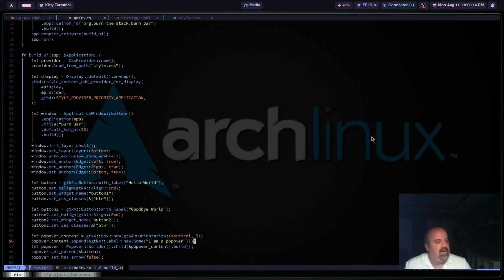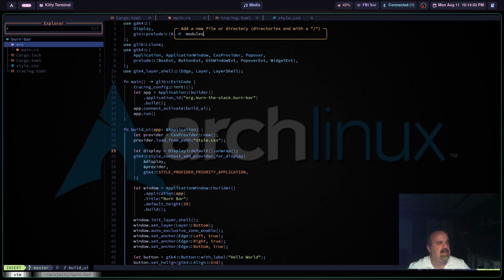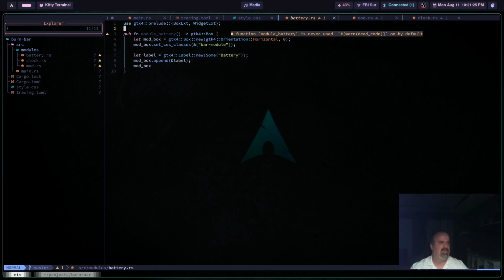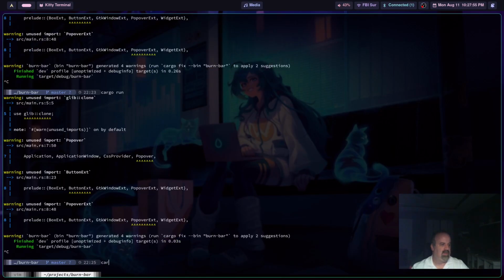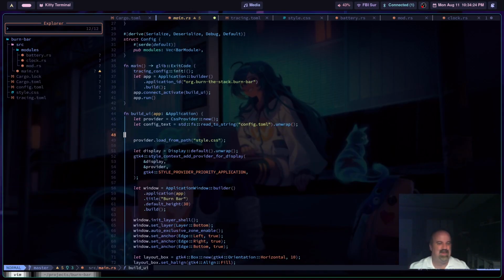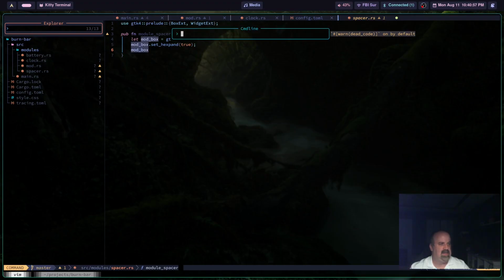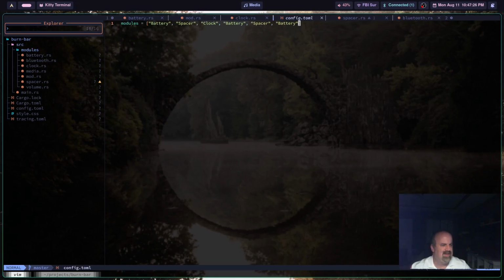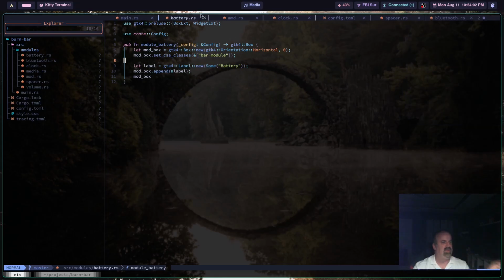Creating a Hyprland Bar from Scratch Pt. 2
Continuing on creating a bar.  Setting up the separate module functions, configuration and spacing.